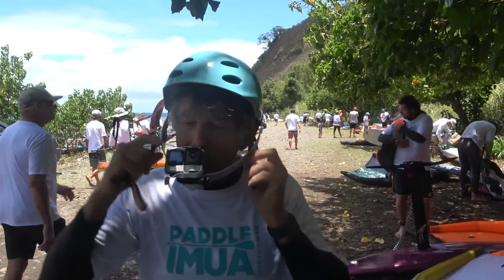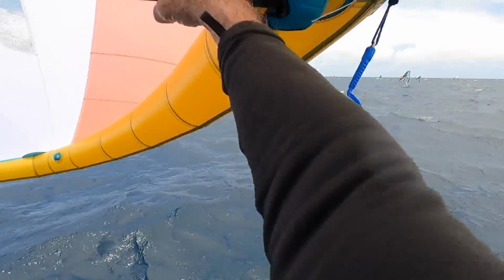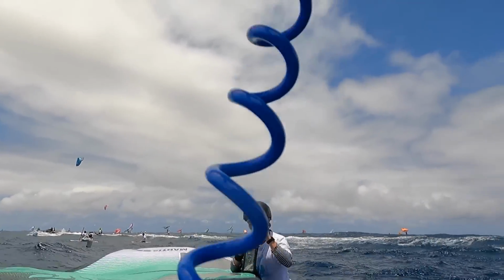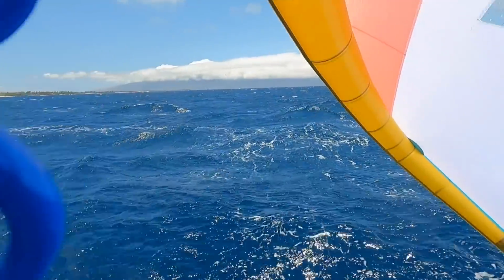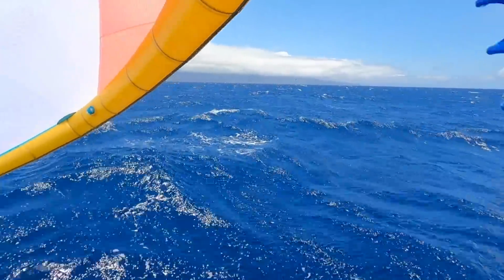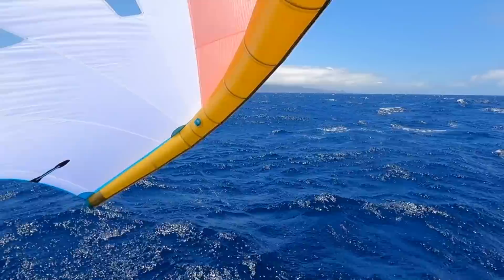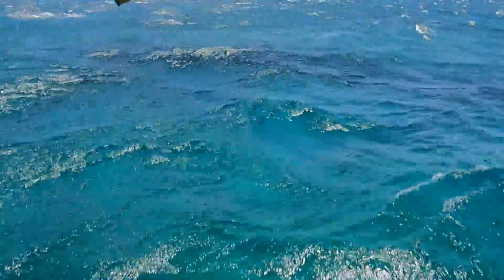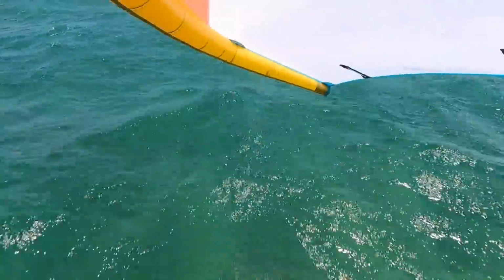Paddle Imua 2023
This annual race has grown into a multi discipline event.  In this video I take you along with me in the wing foil discipline.